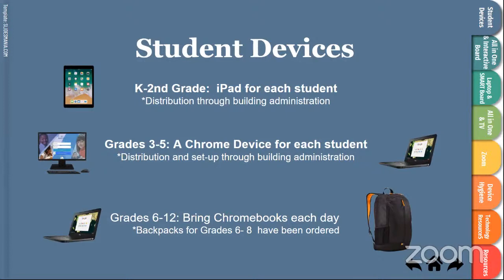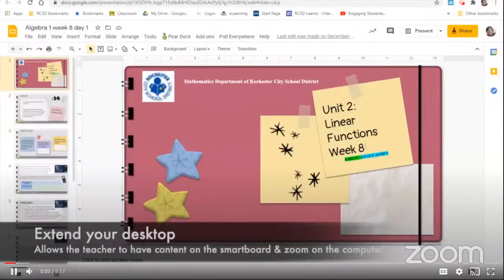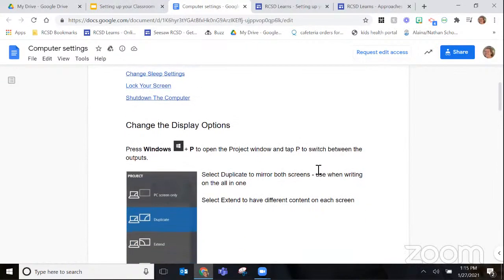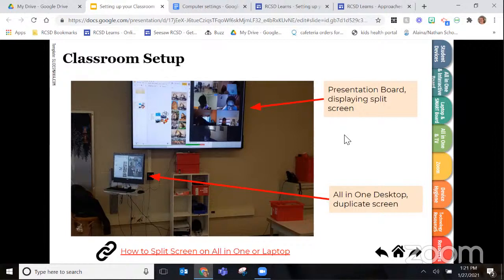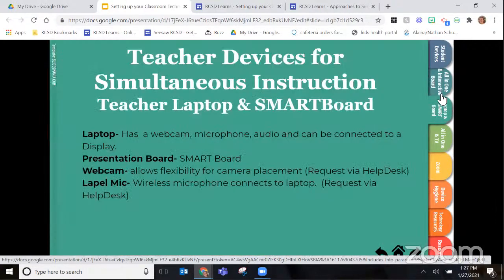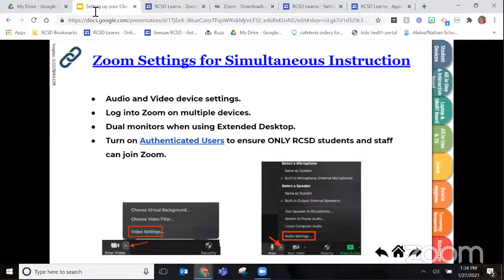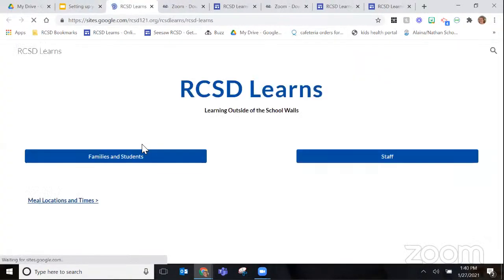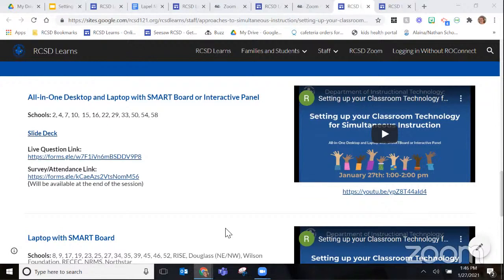Setting up your Classroom Technology for Simultaneous Instruction: Group 1 afternoon